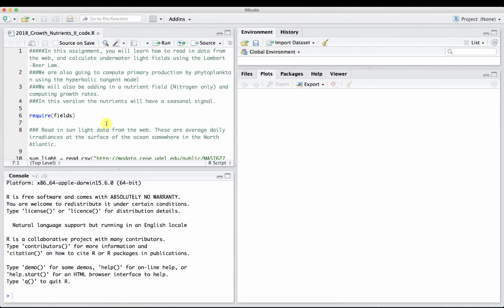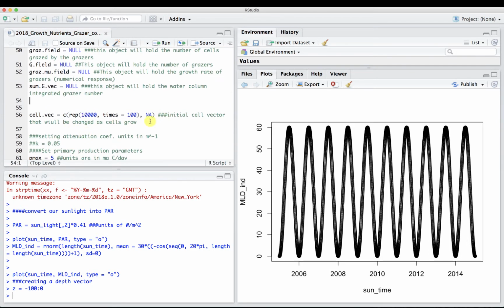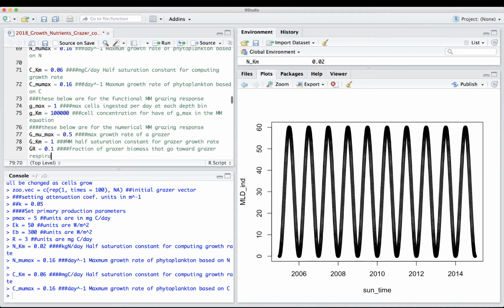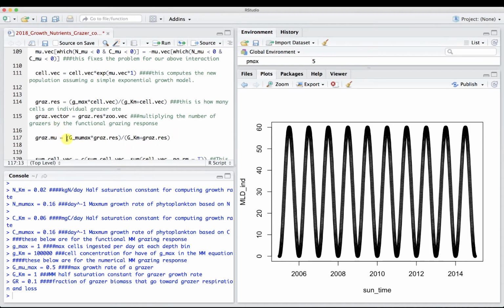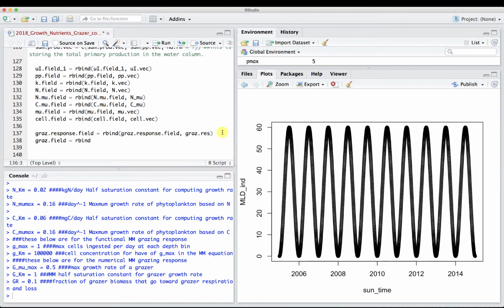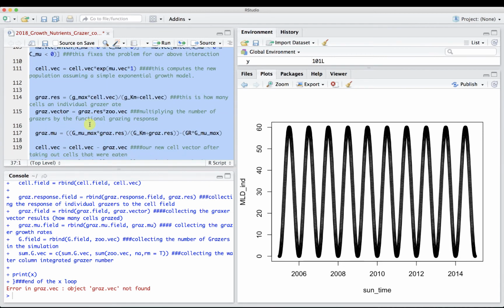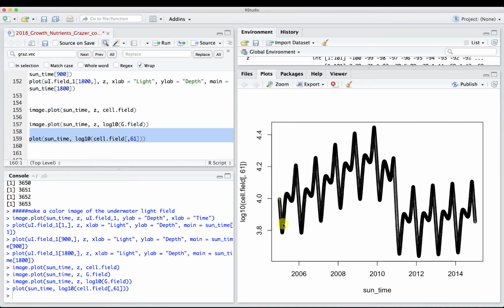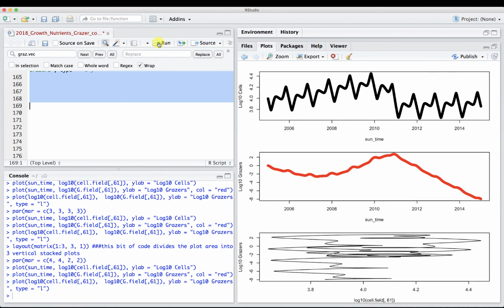Growth, Nutrients and Grazer Exercise